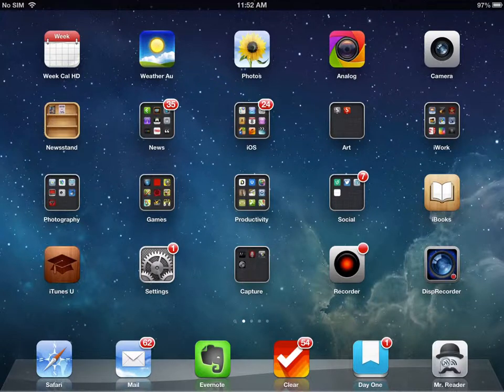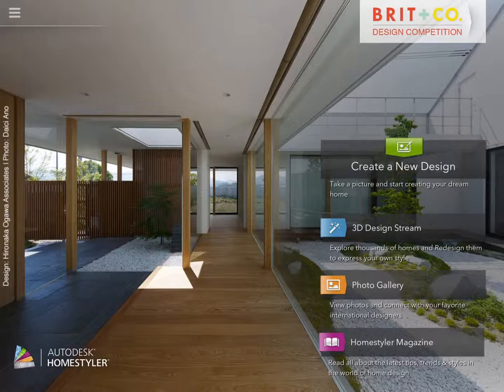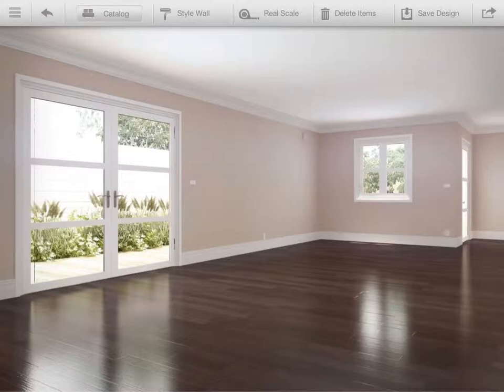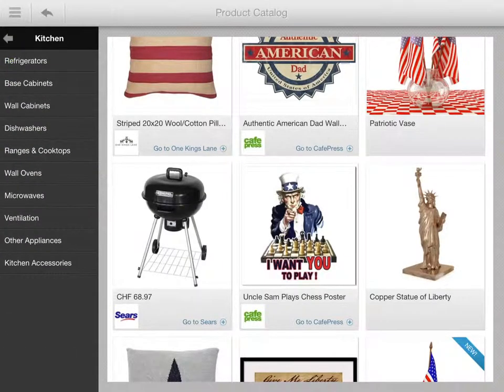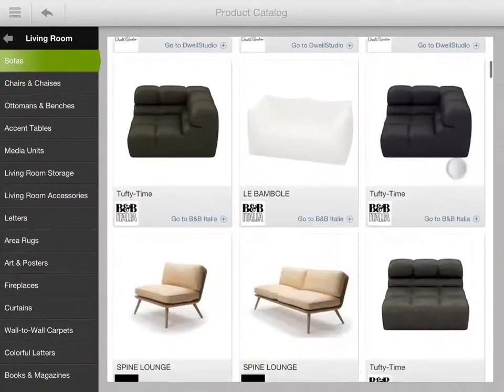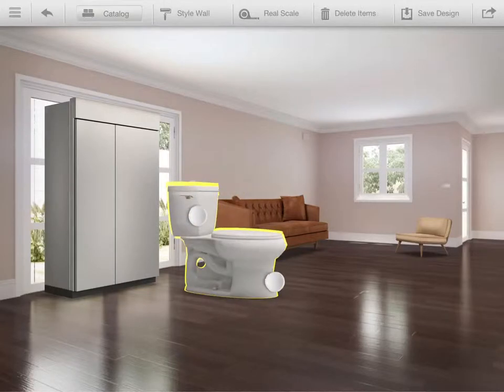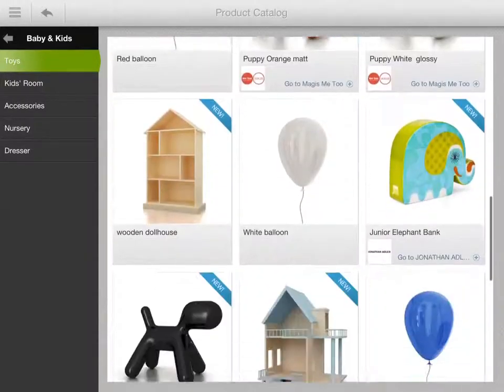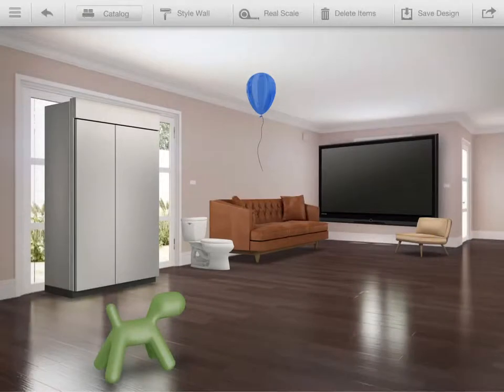8 Indonesian: iPad for Indo - Design & Create your own 3D room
Welcome to another episode of 'iPad for Indo!'

So, in this lesson Mrs Healy wants you to use your Indonesian words around the home to describe objects, rooms and more.

I thought, to make this a little cooler you will be using your iPad to design and create your own 3D room which you can then populate with any piece of furniture you could think of. You will then use your Indonesian words to annotate your cool new room. You can even take a photo of your own room or classroom and use that!

How will you do this? Well, you need to watch this video. You will also need these two apps:

Skitch (Free - you should have this from last time)